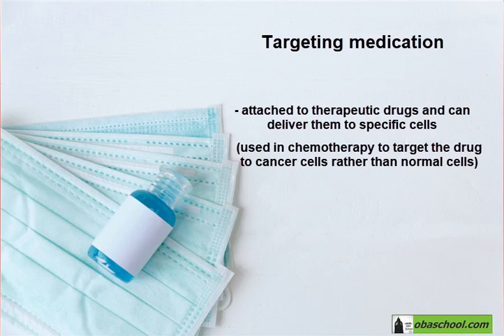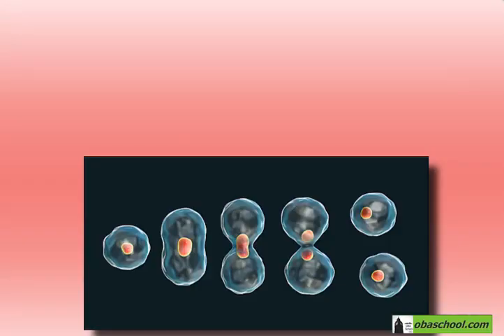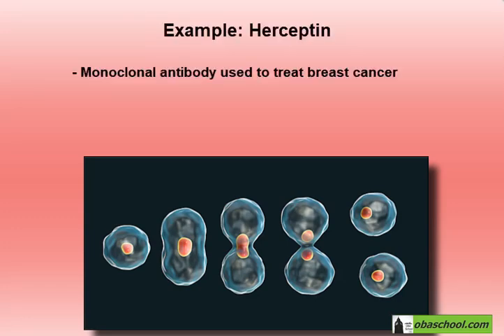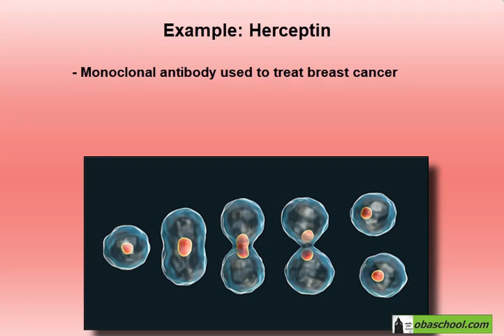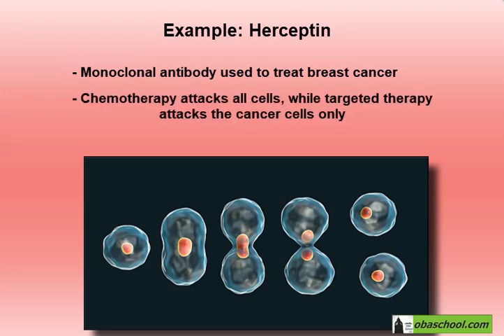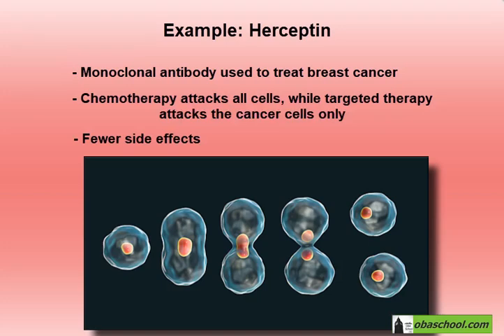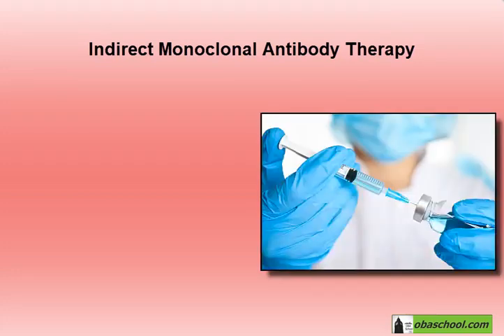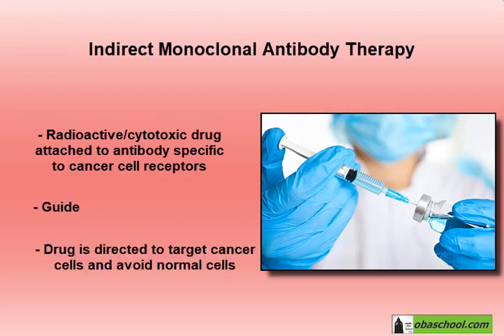GCSE Biology Revision - Health, Disease, & Development of Medicines - Monoclonal Antibodies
GCSE Biology Revision - Health, Disease, & Development of Medicines – 1.25 Monoclonal Antibodies